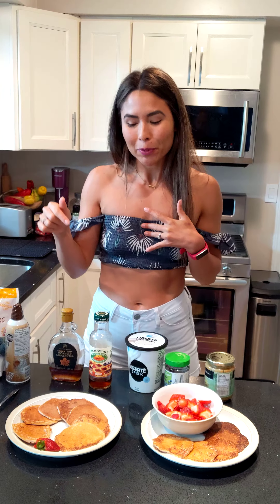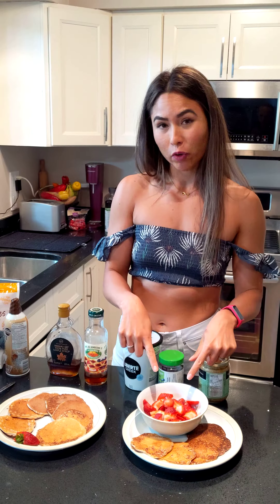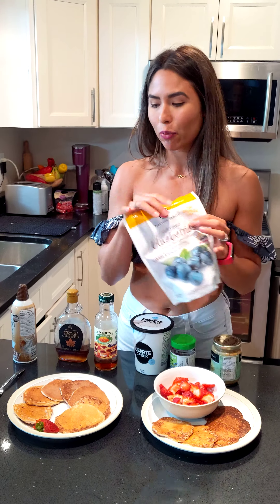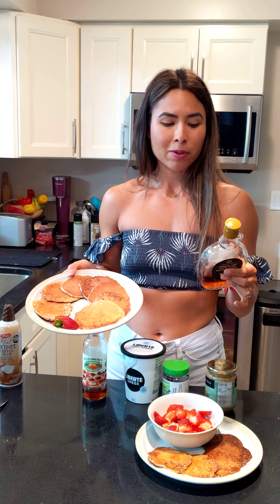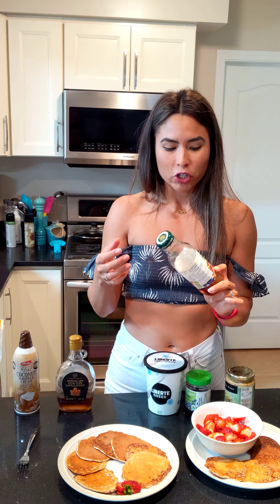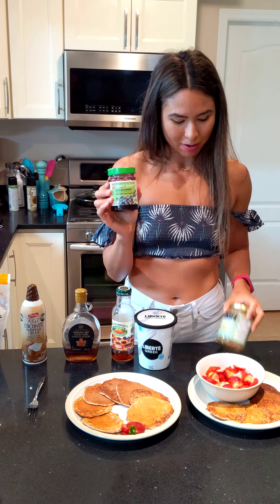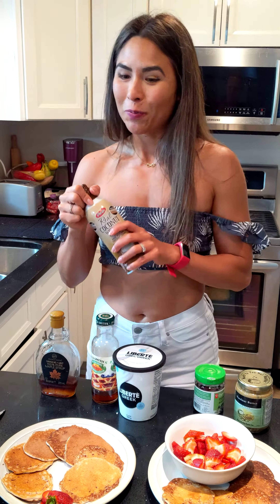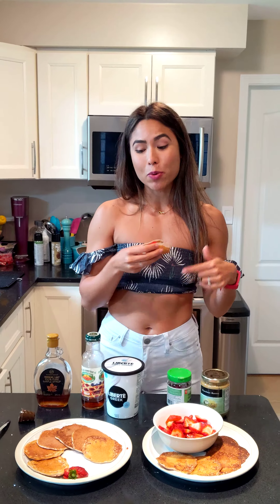Low Calorie Protein Pancake Toppings!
Access 180+ recipes, my Macro Calculation Guide, My Meal planning Guide and more: